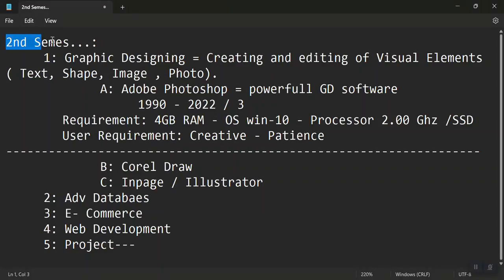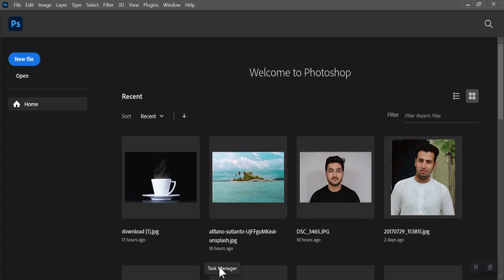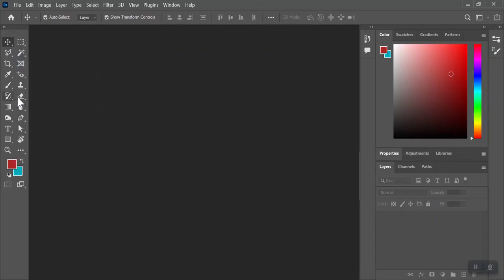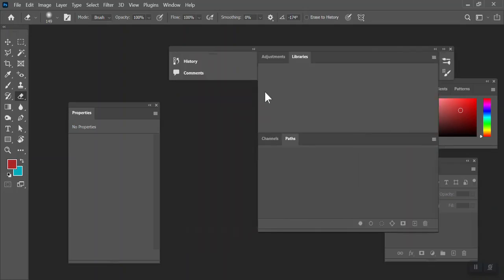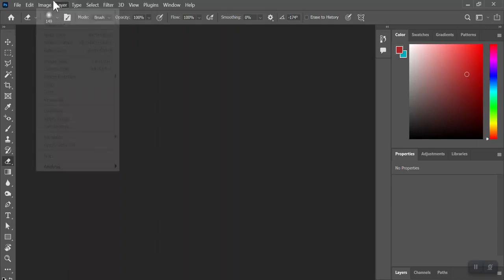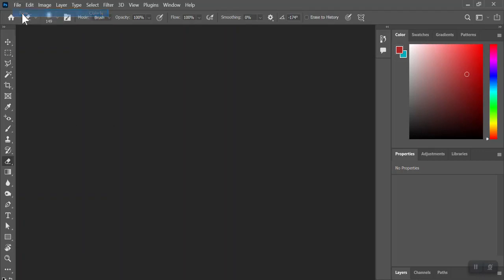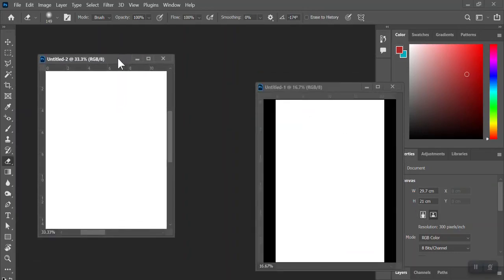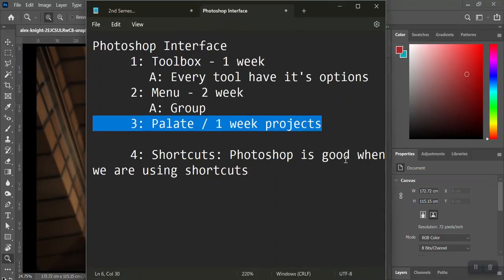1st class | Introduction and Interface of Photoshop 2023 tutorial Pashto | Photoshop 2023 online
ShakirGraphicx is your ultimate destination for informative and engaging videos about the latest tech trends, gadgets, software, and graphic designing tutorials in Pashto language. Our expert guidance and practical tips will help you stay up-to-date with the ever-evolving world of technology and take your graphic design skills to the next level.